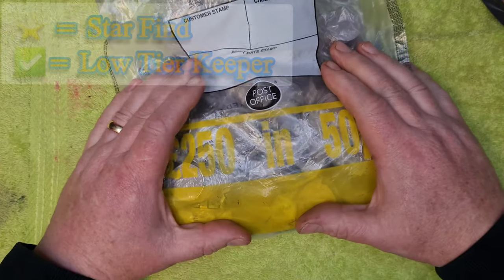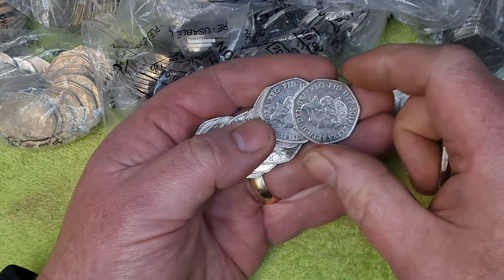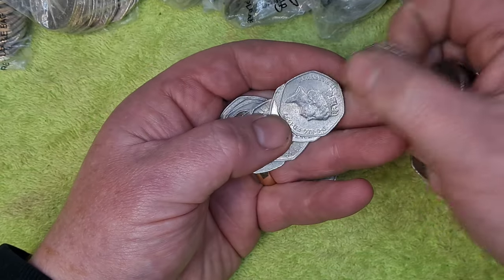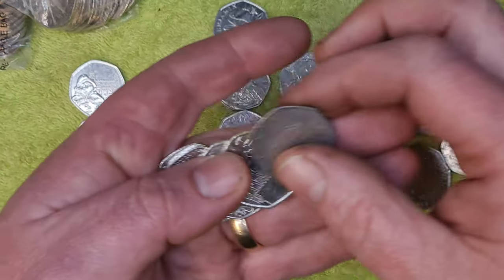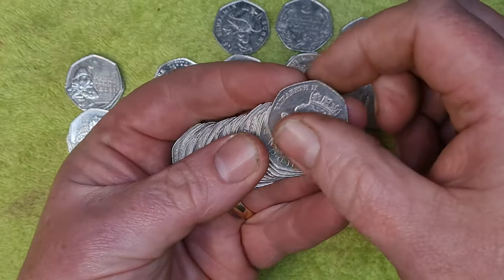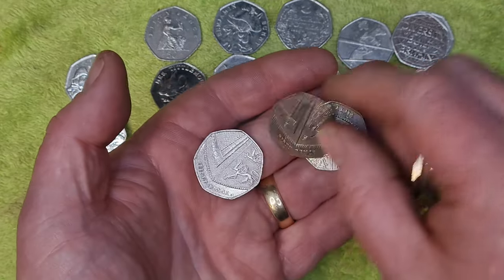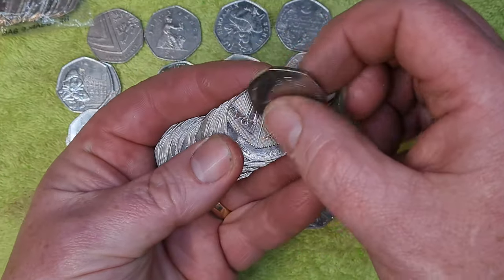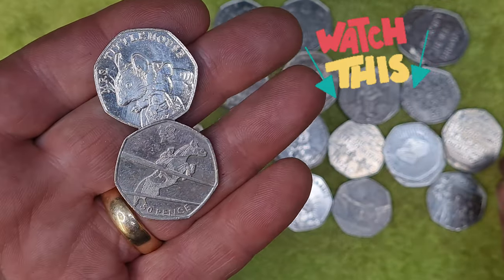All The Keepers WOW - rare 50p coin hunt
Rare and valuable salmon 50p coin found.
I am collecting all the circulated commemorative 50p coins to fill a coin collector album. I hunt through £250 of 50 pence coins, looking for rare, new and valuable coins.